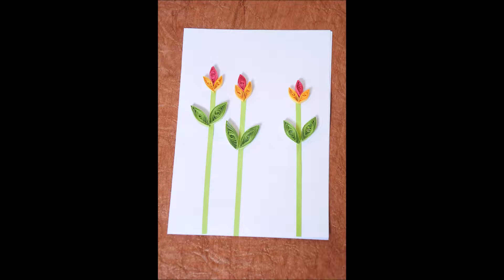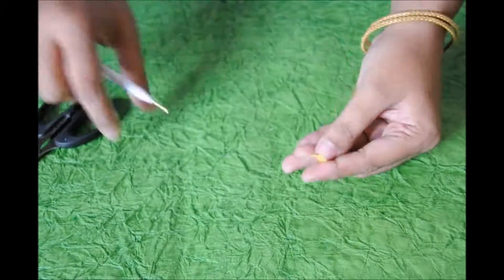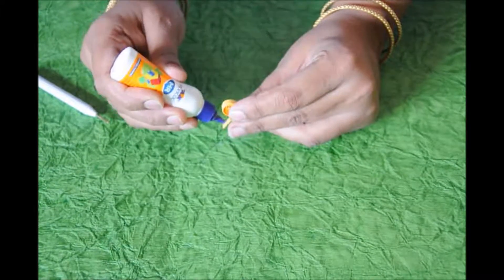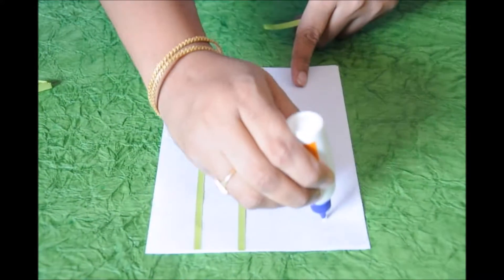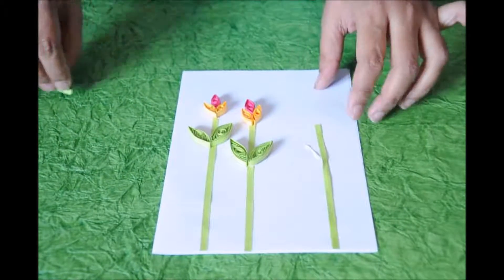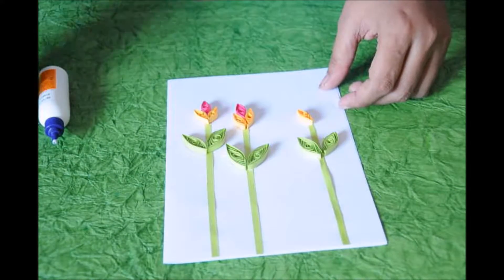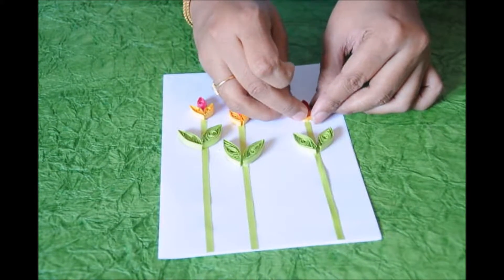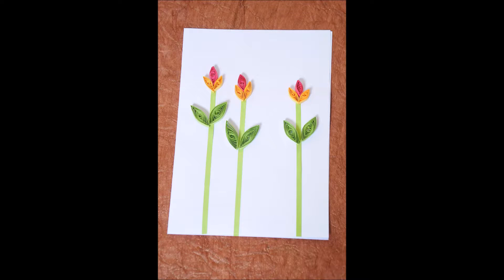Quilled greeting card perfect for all occasions in simple way -SSC Arts 235